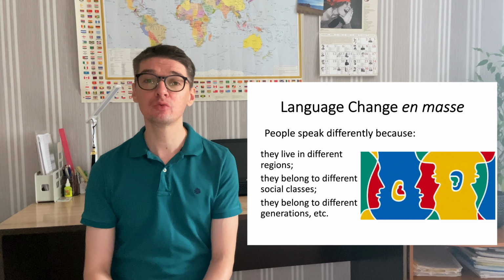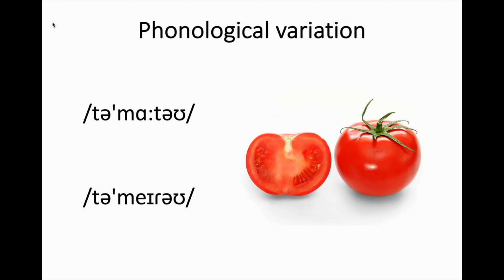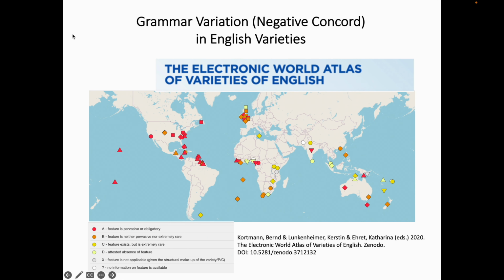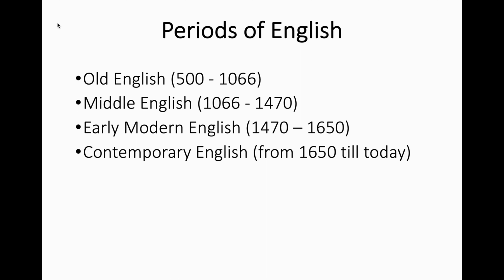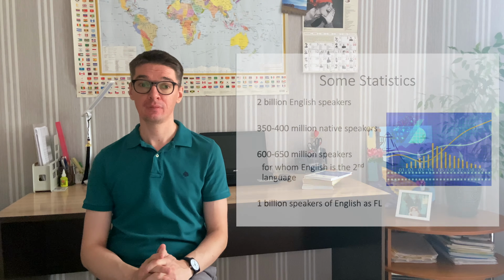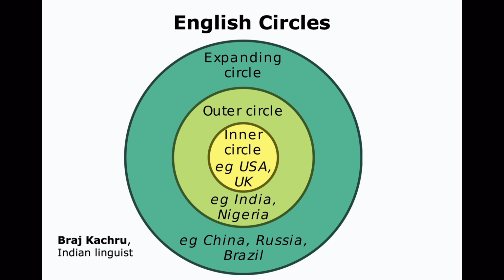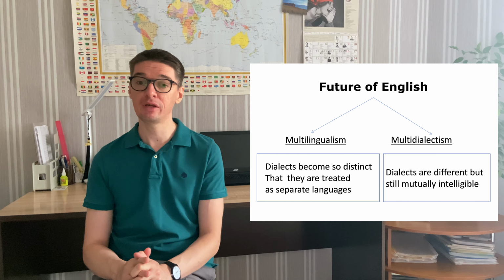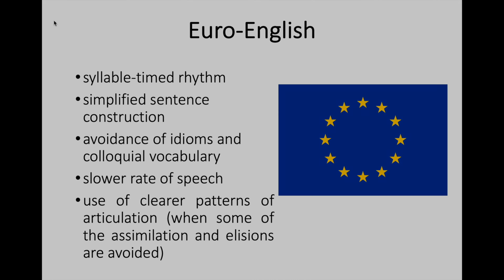English Varieties: Lecture 1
Lecture Plan:
1. Language variation (levels of variation)
2. History of English
3. Coming to power
4. English circles
5. The Future of English
6. Euro-English and its properties